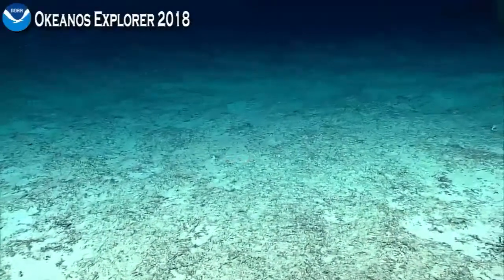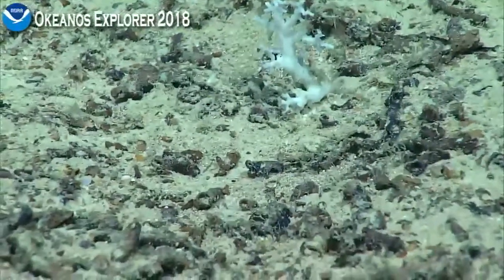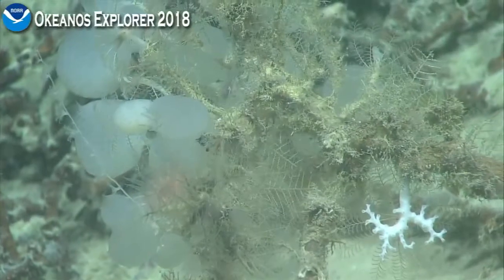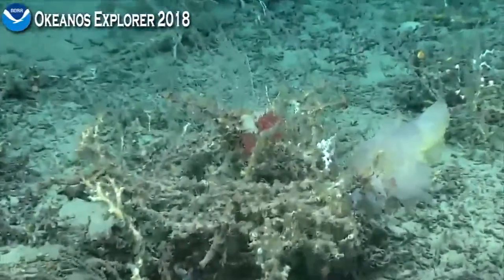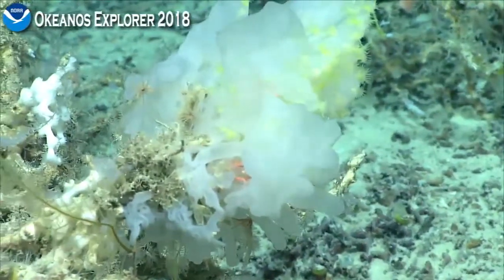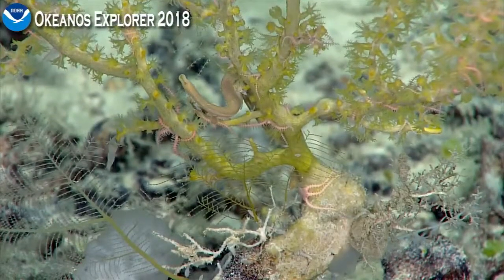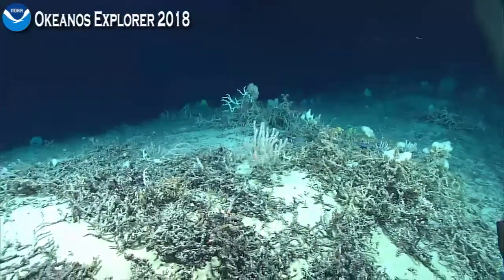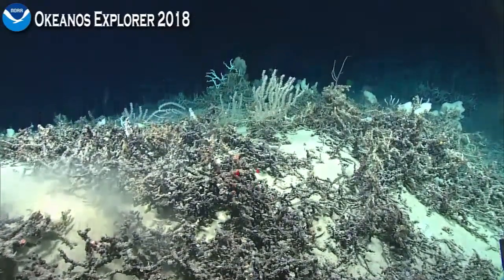EX1806 Dive 05 Jun 19 2018 Hour 2 Bottom Okeanos Explorer ROV Dive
This dive is surveying the geology and biology at Stetson Mesa South, an area off the coast of North Florida, beginning at a depth of 700 meters (about 2297 feet). Throughout the southwestern portion of the Blake Plateau there are mounds covering large sections of the seafloor, but we have no idea what they are